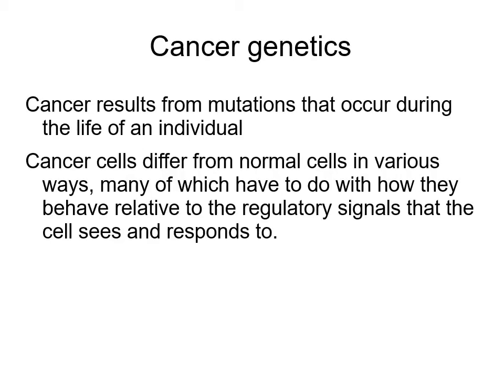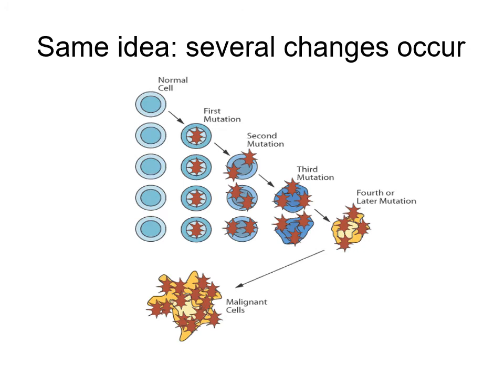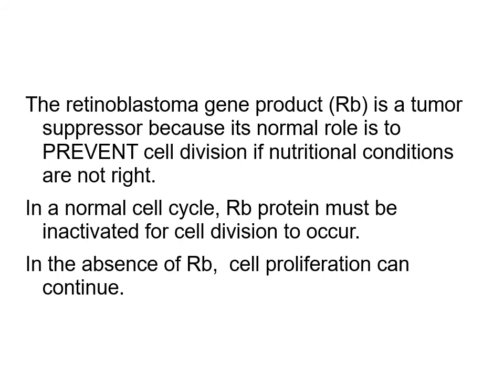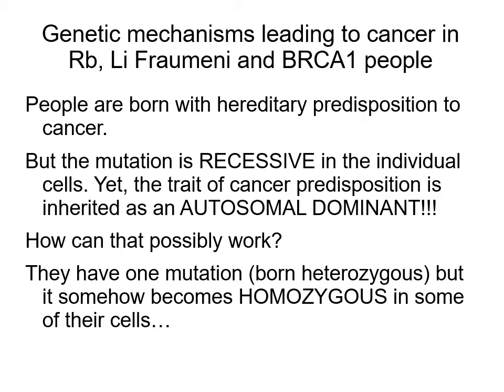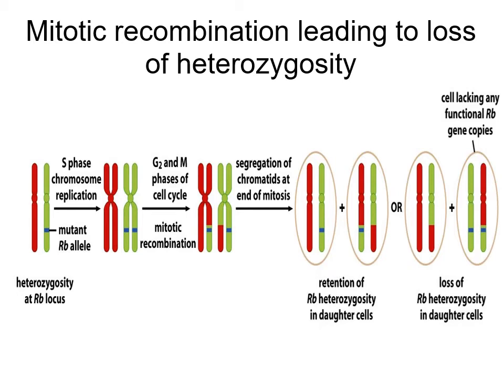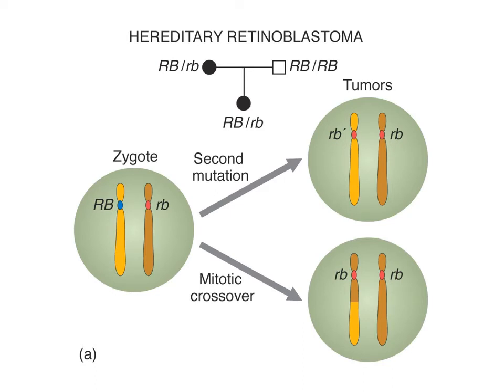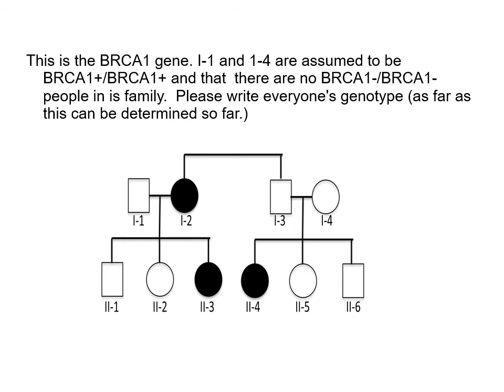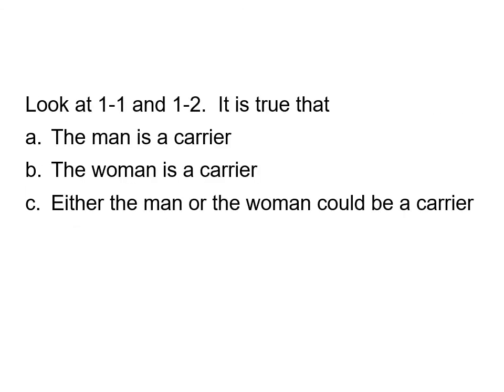30 September 2020 cancer genetics, somatic mosaicism